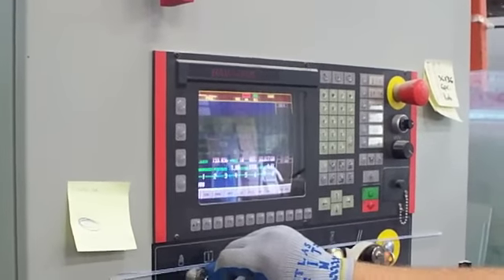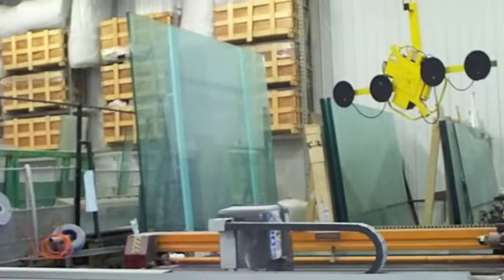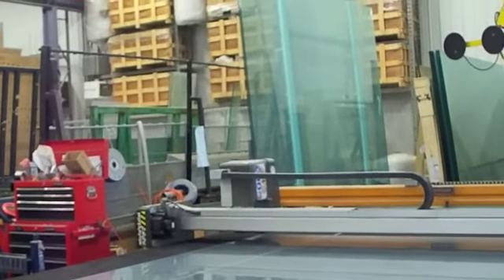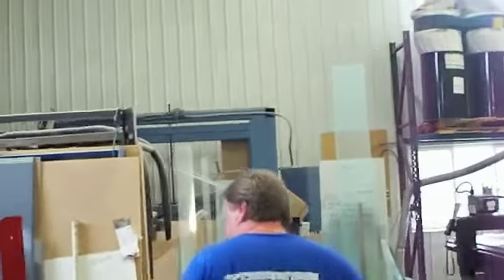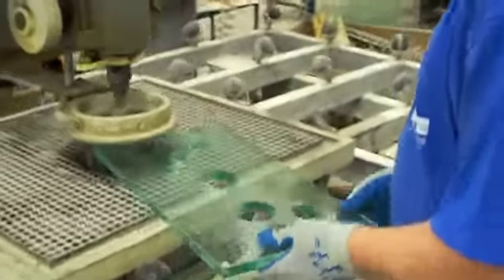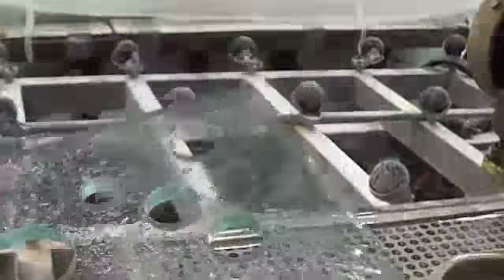# 303 Miracles in Glass Part Two Carls Aquarium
The boy and I visit the aquarium manufacturing company" Miracles in Glass". Nathan gives us a guided tour, and shows us all the wonders we behold